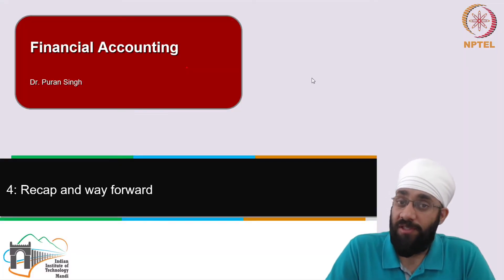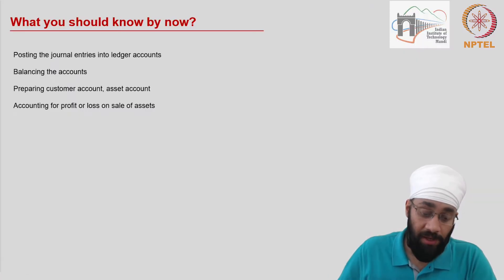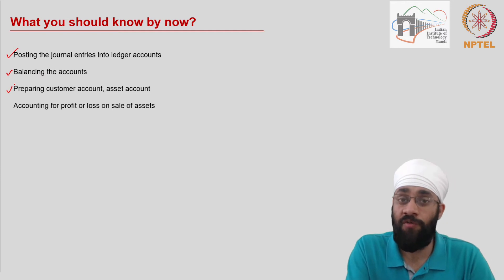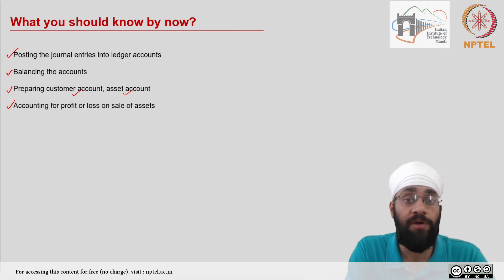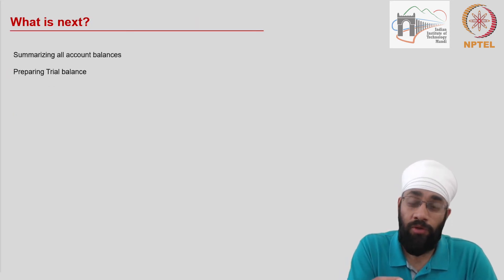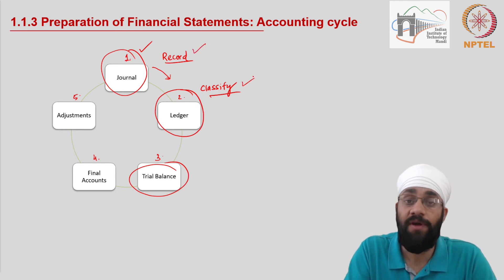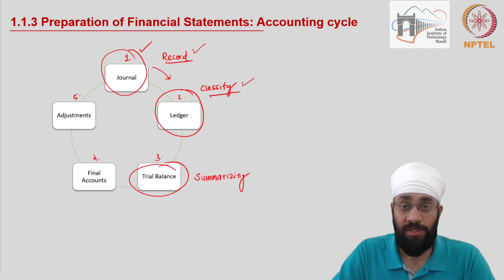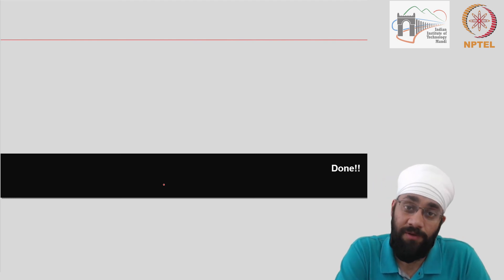4.0 Recap and way forward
IIT Mandi.
NPTEL, IIT Madras